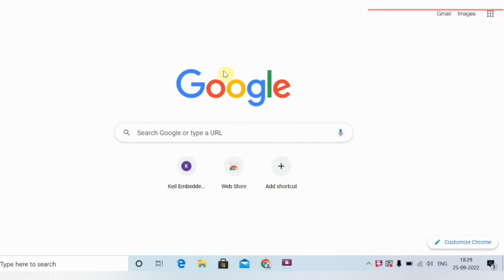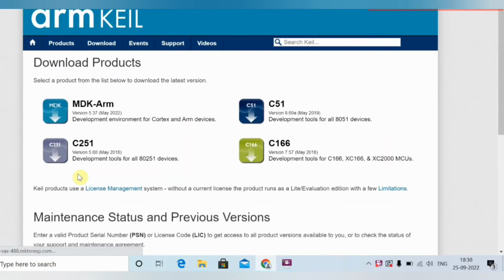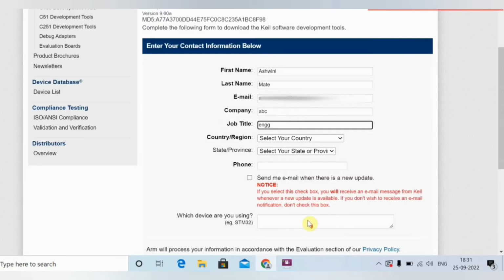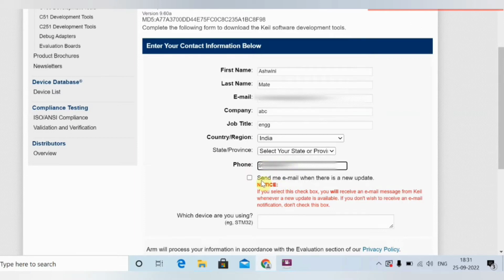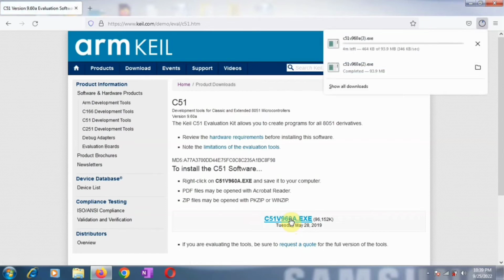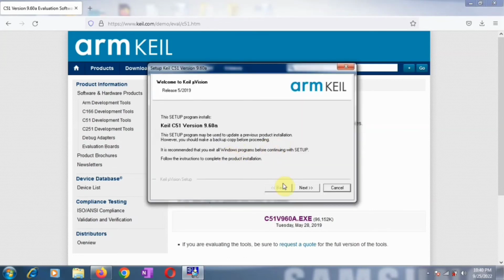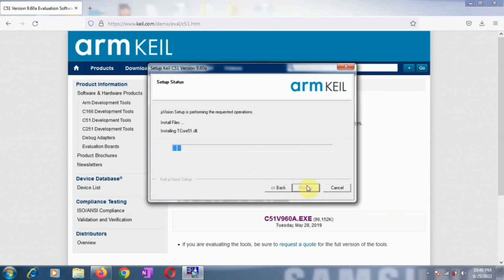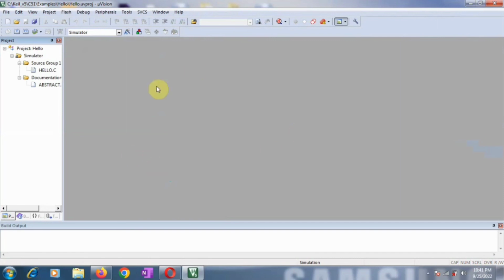Keil Software Download and Installation In Easy Steps(8051 Microcontroller)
In this video I have explained how to download and install keil Microvision 5 in easy steps for 8051 microcontroller.